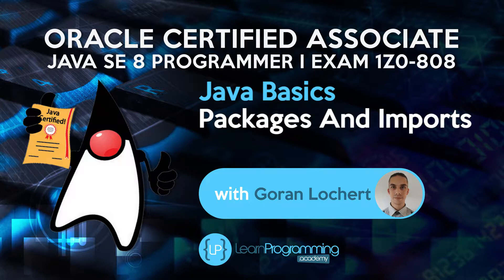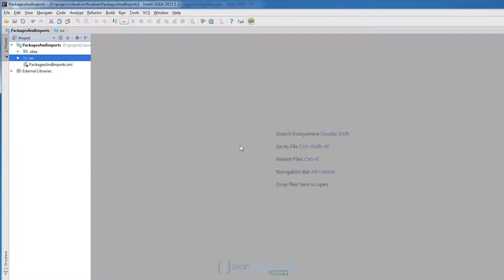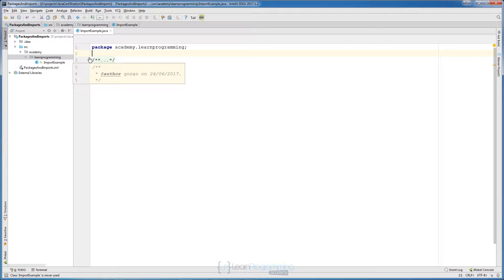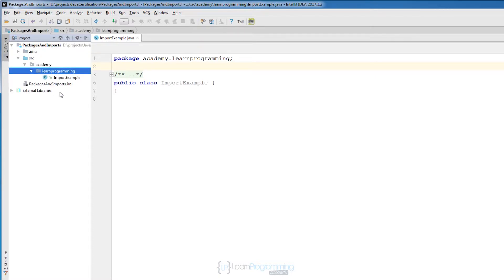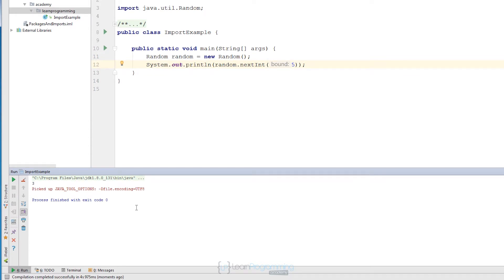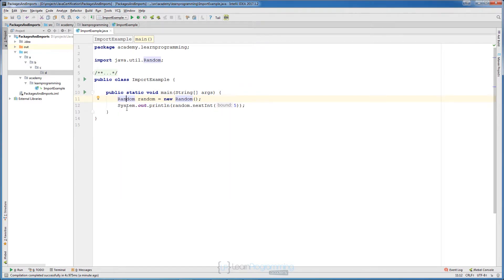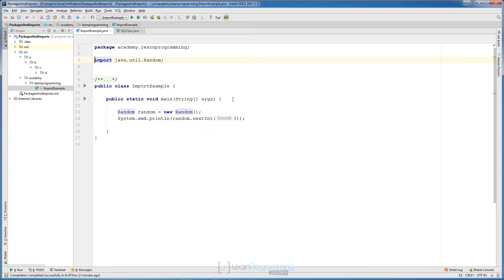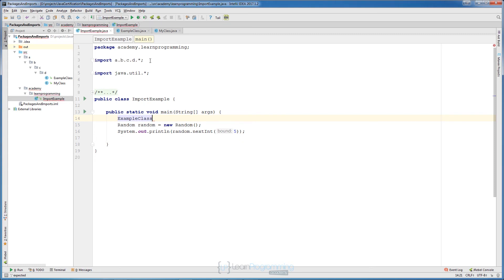Sample Course Training - Oracle Java Certification on Udemy - Official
This is a sample from the Oracle Java Certification - Pass the Associate 1Z0-808 Exam course on Udemy.  To see more information about this course, watch this youtube video.